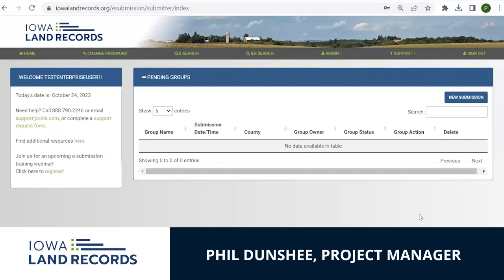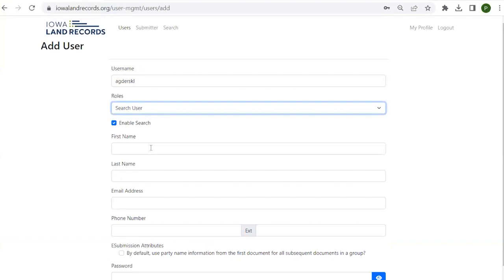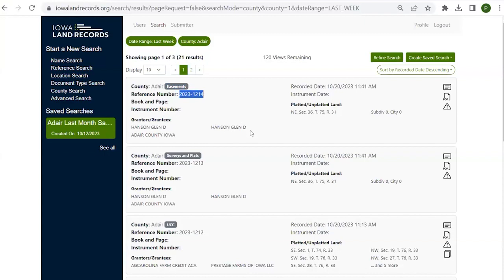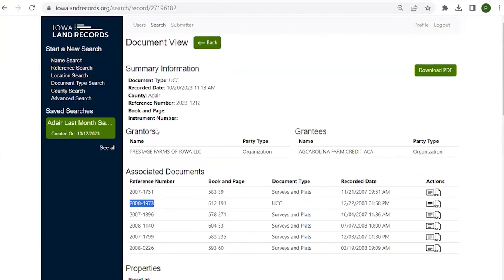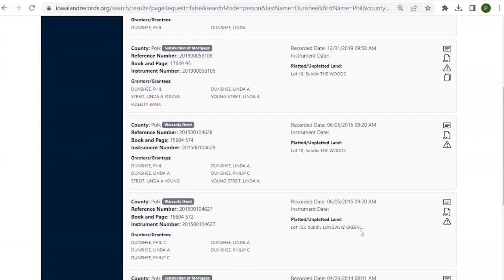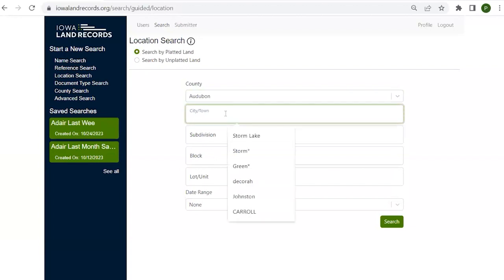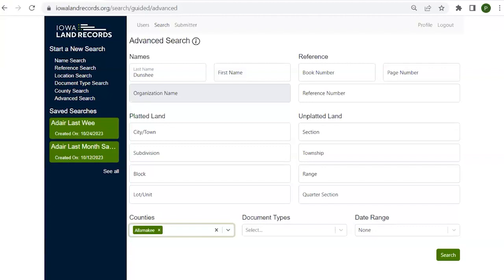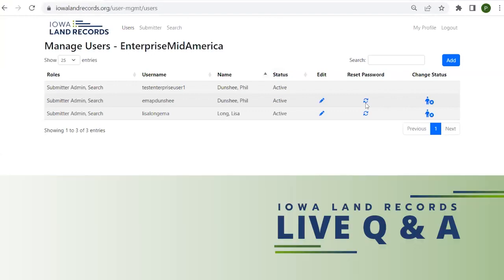Search 2.0 - Webinar 10.24.2023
October 24, 2023 Webinar recording to review the Iowa Land Records search application and its new features.

0:00 Intro
18:00 Introduction to icons
18:23 View Index for more details (ex: Grantor/Grantees)
20:11 Image Views (120 image view limit per day for business/ organization accounts)
20:42 Report An Issue on the document
23:23 Associated Documents
25:29 How to use the Saved Search feature
27:16 How to delete a saved search
30:36 Name Search walkthrough